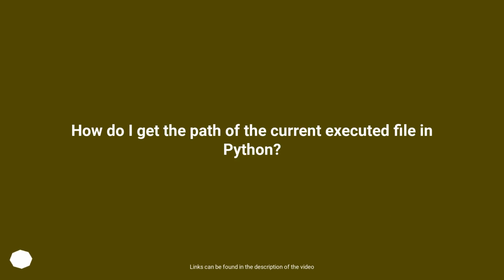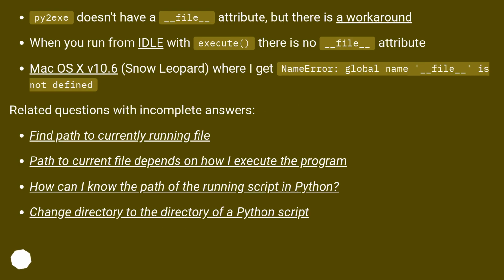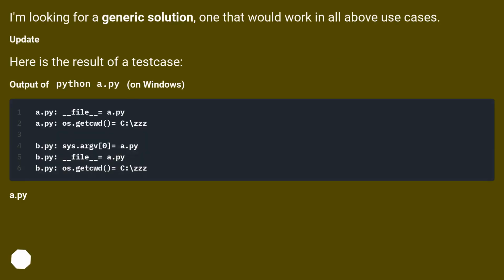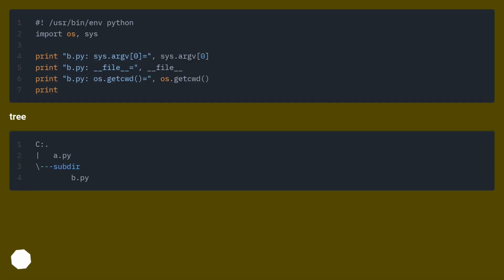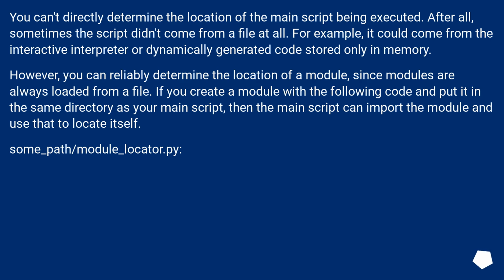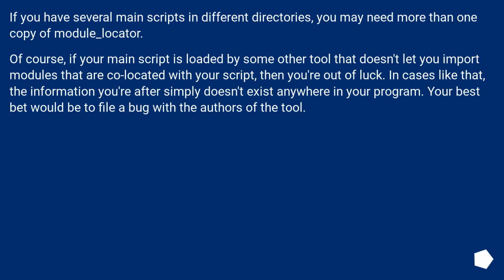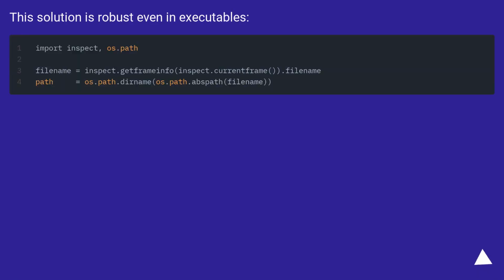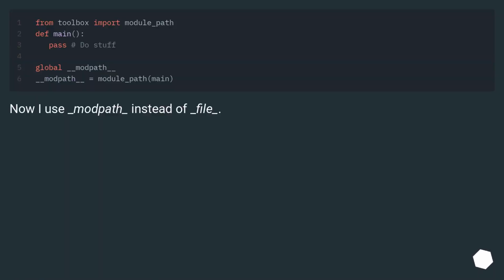How do I get the path of the current executed file in Python?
Chapters
00:00 Question
02:17 Accepted answer (Score 88)
03:49 Answer 2 (Score 96)
04:08 Answer 3 (Score 27)
04:25 Answer 4 (Score 16)
05:09 Thank you

[Path to current file depends on how I execute the program]
[How can I know the path of the running script in Python?]